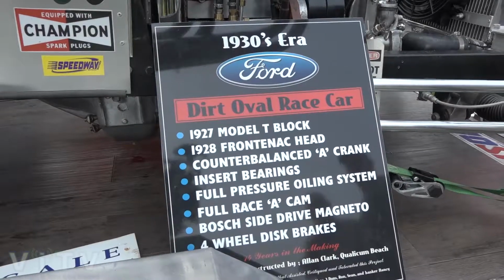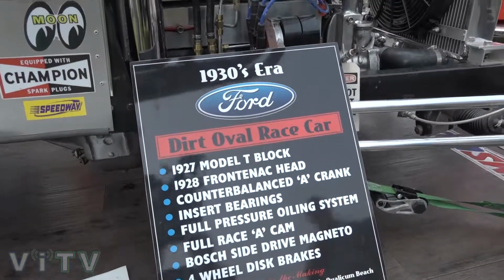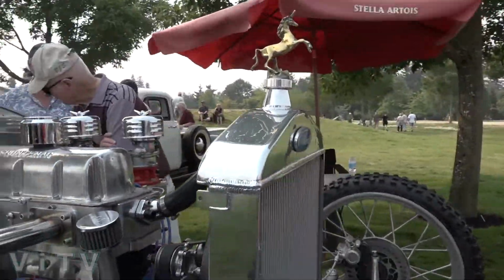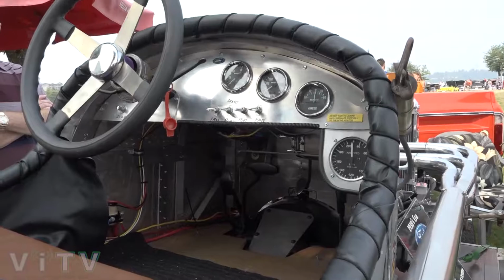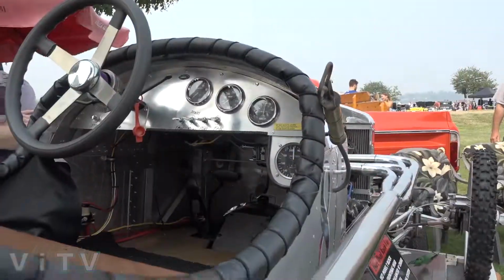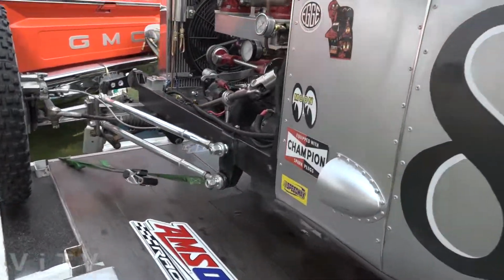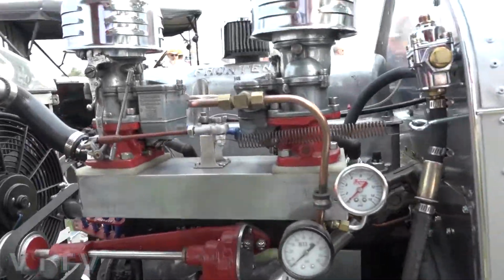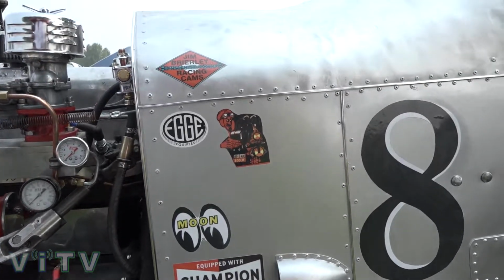Allan Clark int 1930's Dirt Track racer.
Filmed and edited by Allen Felker of VITV.ca